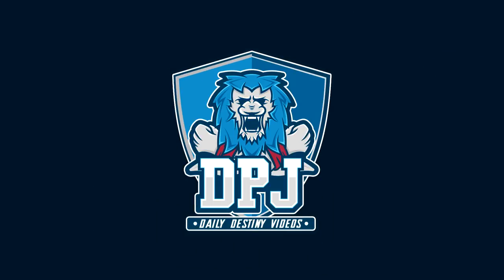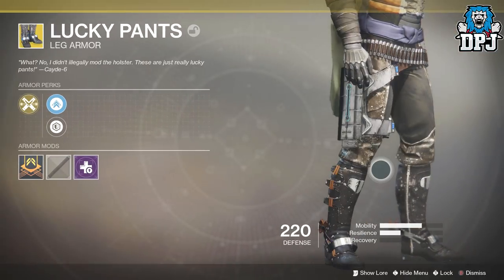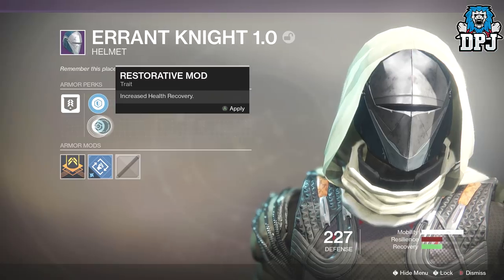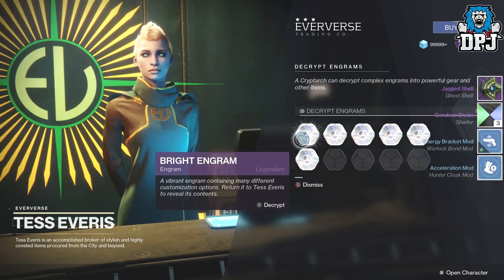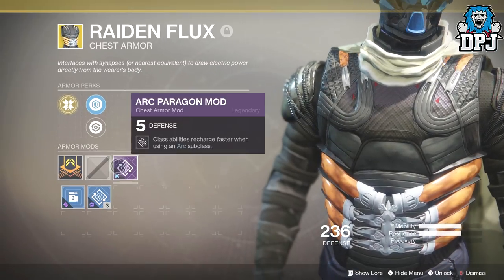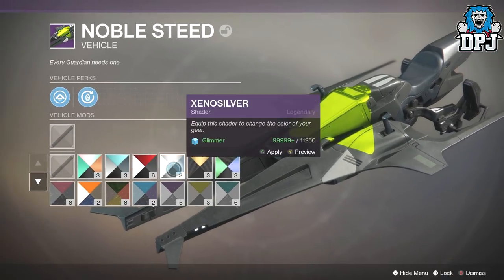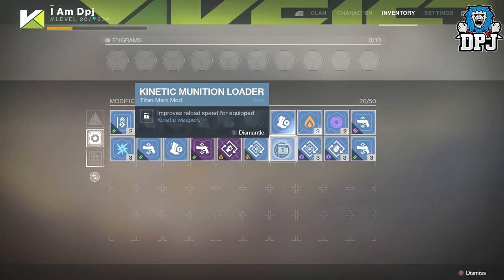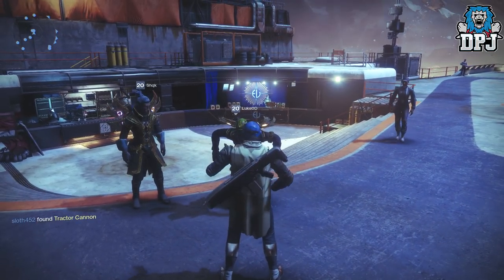Destiny 2 - Insane Engram Opening! 10+ Exotic, Legendary & Bright Engrams!